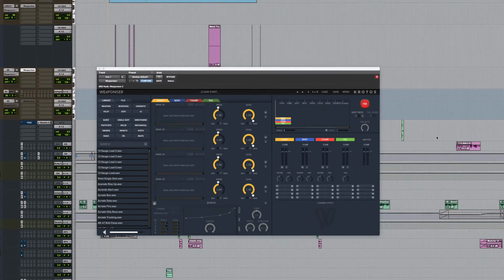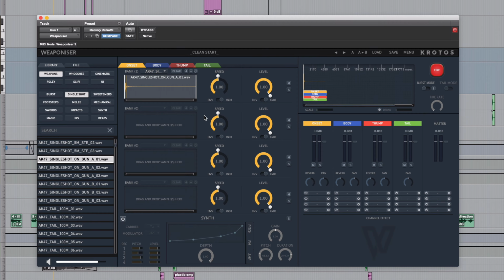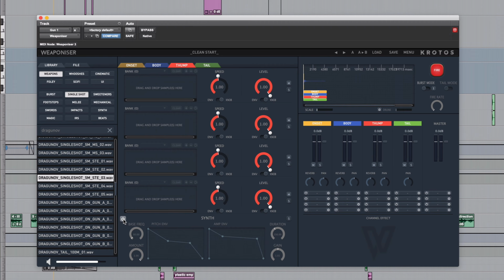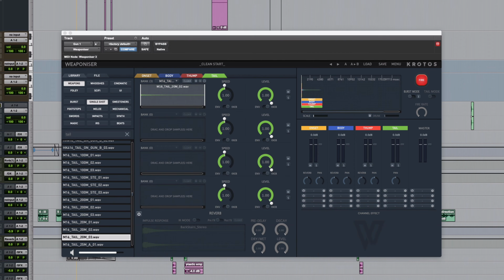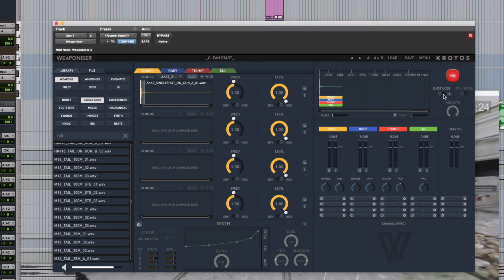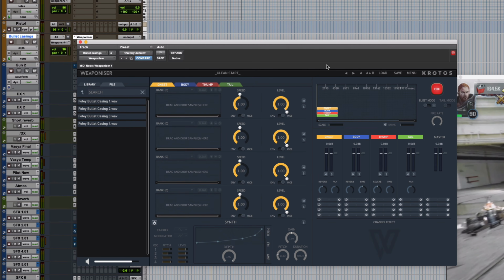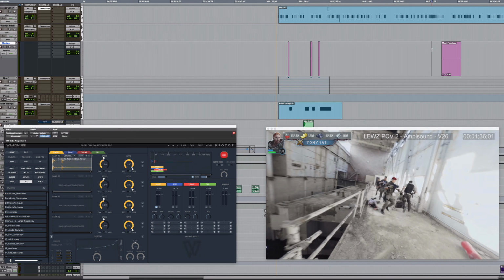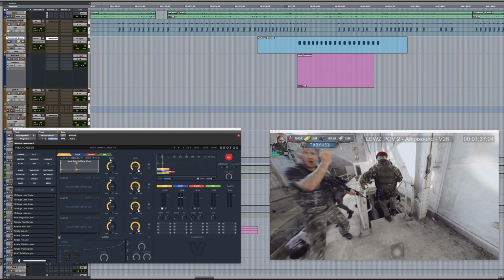Krotos Weaponiser - All-In-One Layering Plugin For Sound Designers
In this video for Production Expert, Paul Maunder looks at Krotos’ Weaponiser, a powerful sound design sampler that allows you to design, customise, and perform a huge range of sound effects at high speed – all from within one plugin.

Weaponiser has a comprehensive library of professionally designed sound assets  and presets such as real-world & Sci-Fi weapons, footsteps, magic, whooshes, and trailer sounds. These can be layered using 4 powerful engines and 3 built-in synthesisers to create a huge range of sound effects.
As Paul demonstrates in this video, Weaponiser can be also used to create dynamic assets using your own sound collections.

Learn more about Weaponiser and start a free 10 day trial